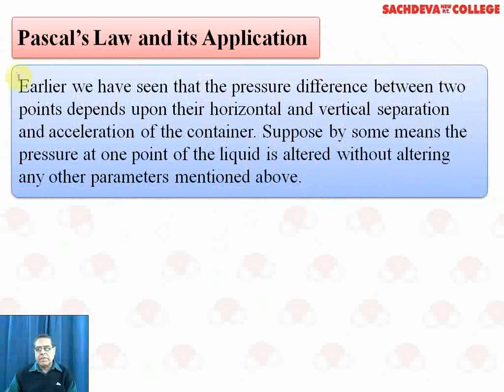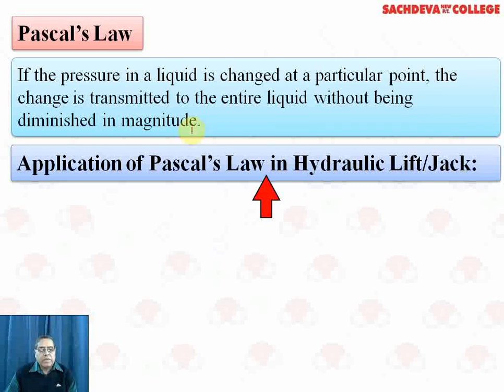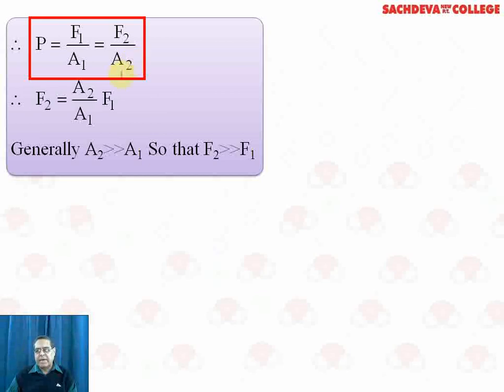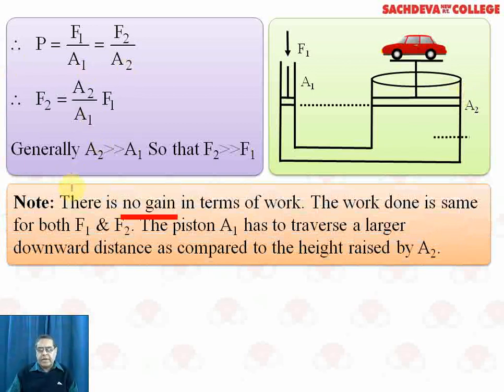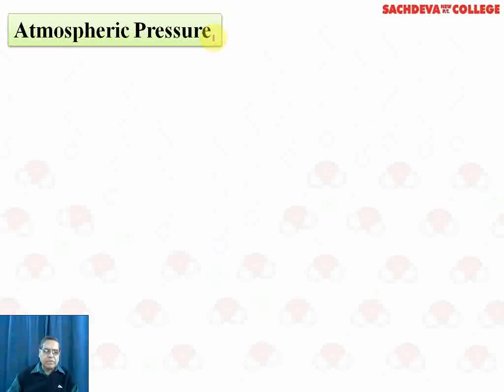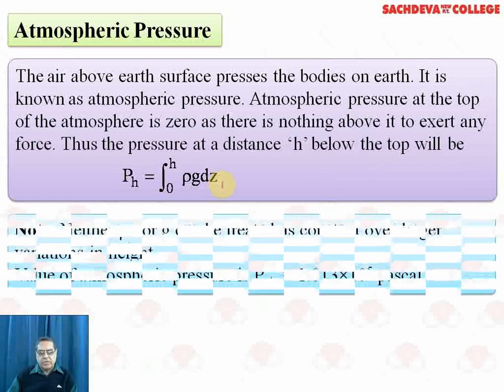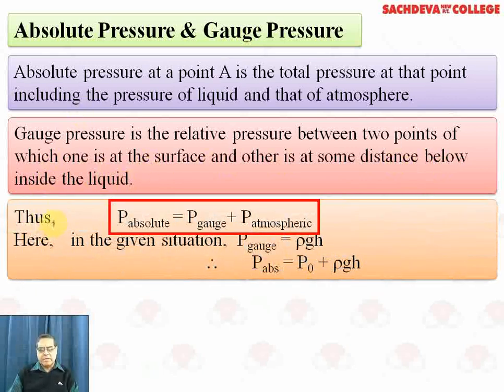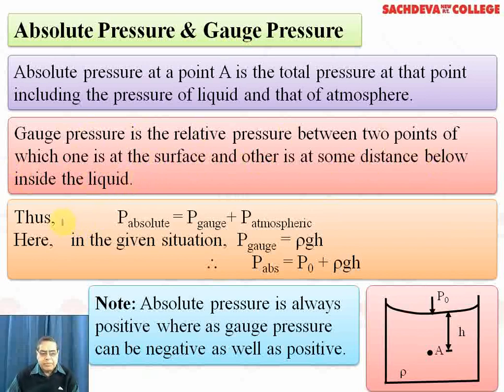Chapter - 10 Mechanical Properties of Fluids - Lecture - 14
Know about the followings in this Lecture:
- Pascal's law and its application
- atmospheric pressure
- absolute pressure
- gauge pressure

Class 11th